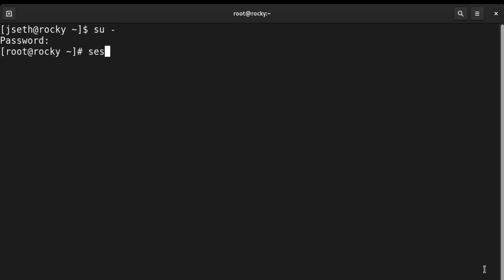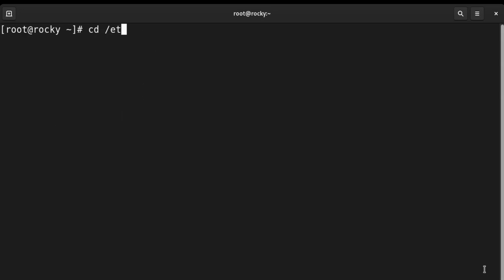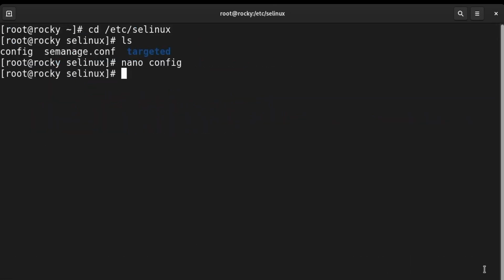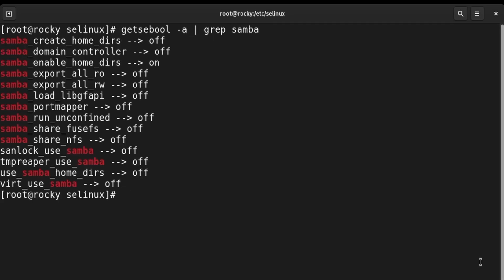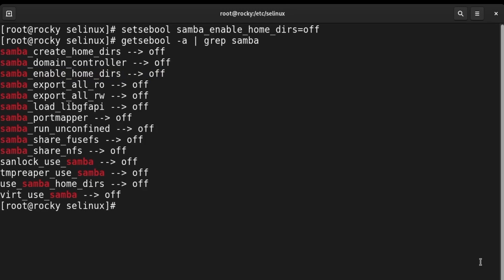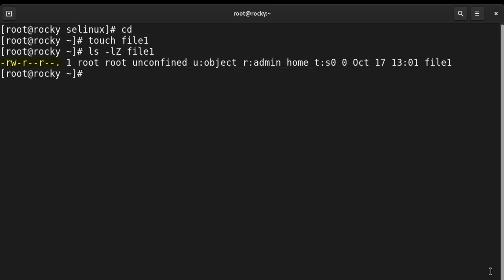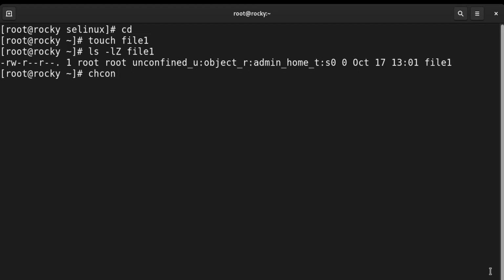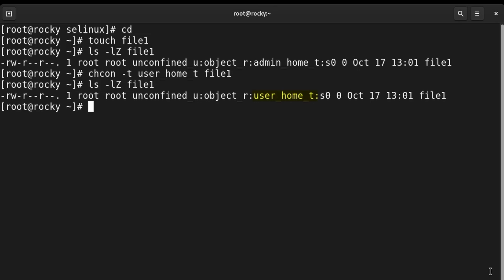SELinux Explained: Configuration, Commands & Security in Linux!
SELinux (Security-Enhanced Linux) is a crucial security module that controls access policies in Linux. In this video, we break down how SELinux works, how to configure it properly, and the essential commands you need to manage SELinux policies. Whether you're a Linux administrator, cybersecurity student, or preparing for a certification, this guide will help you master SELinux for better system security.

Commands Covered in This Video:
✅ su - – Switching to the root user.
✅ sestatus – Checking SELinux status and mode.
✅ getenforce – Viewing the current SELinux mode (Enforcing, Permissive, or Disabled).
✅ setenforce 0 – Temporarily setting SELinux to Permissive mode.
✅ cd /etc/selinux – Navigating to the SELinux configuration directory.
✅ Editing SELinux config file – Changing SELinux modes permanently.
✅ getsebool -a – Listing all SELinux Boolean settings.
✅ getsebool -a | grep samba – Filtering SELinux settings for Samba.
✅ setsebool – Enabling or disabling SELinux Boolean values.
✅ chcon -t – Changing SELinux security contexts for files and directories.